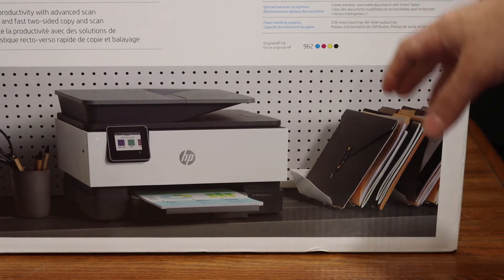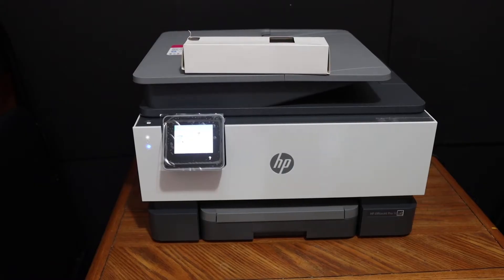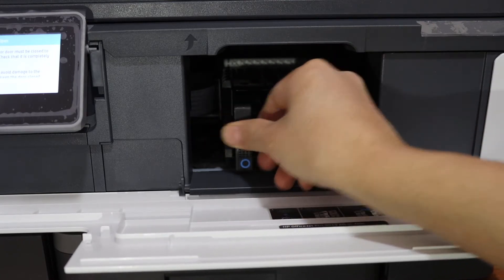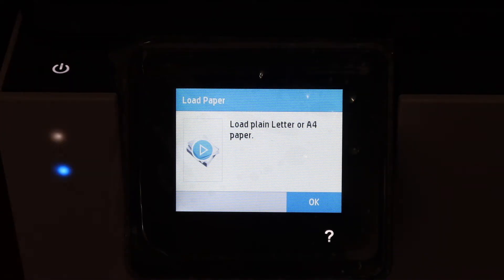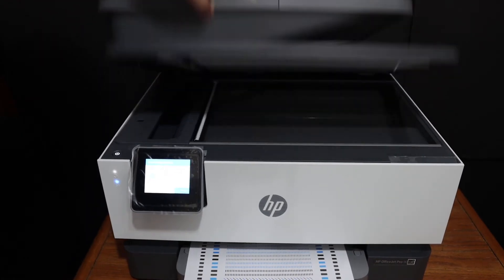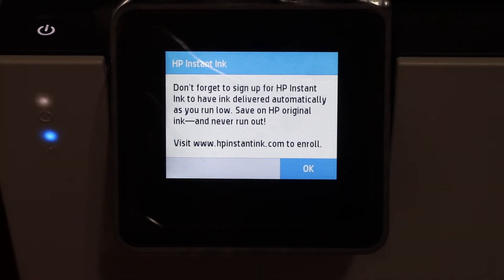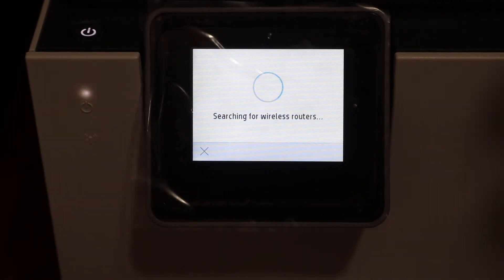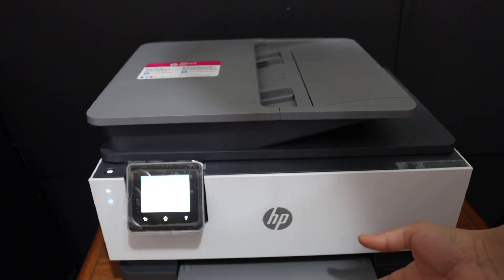HP OfficeJet Pro 9019 Unboxing, SetUp, Wireless SetUp, Connect To WiFi Network 7 Review.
This video reviews the Step-by-step method to unbox and set up your HP OfficeJet Pro 9019 All-in-one Inkjet Printer. You will learn how to quickly unbox, setup, install setup ink cartridges, load paper tray, align print head, Scan alignment page, WiFi SetUp, Wireless SetUp & a review in the end.